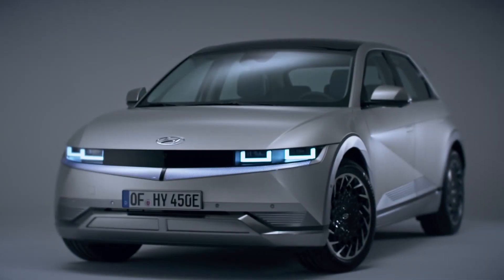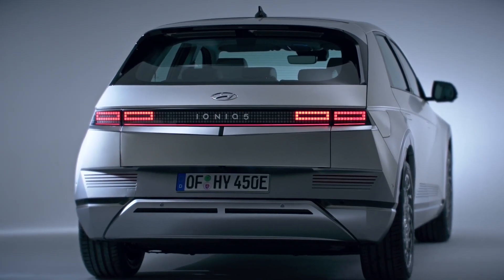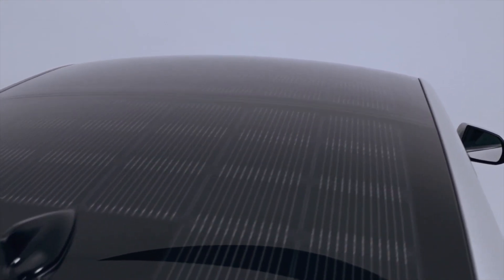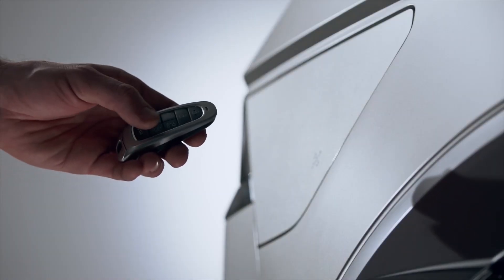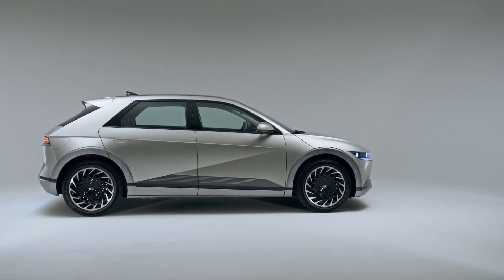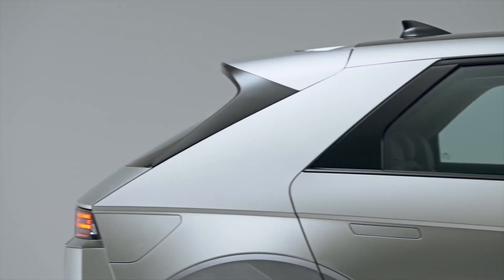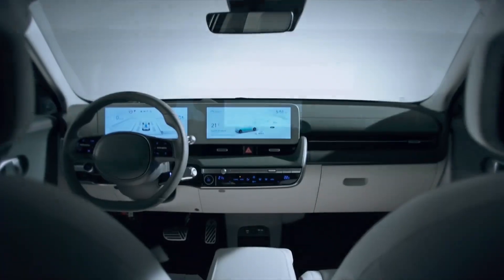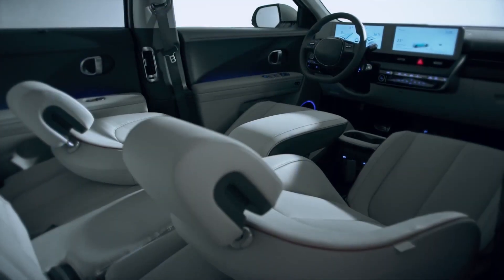Has Hyundai taken Electric Cars to the next level?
Hyundai kicks off its new electric sub brand with the IONIQ 5 crossover. Hyundai has launched the IONIQ 5, a great-looking mid-sized crossover opens new chapter for Korean car maker. We speak with Raf Van Nuffel from Hyundai to learn more!

The Ioniq 5 is by no means the first electric car that Hyundai Motor group, but it is the first developed from the ground up as an electric vehicle, and marks a definite milestone in Hyundai’s history. The Ioniq 5 is the first of 12 electric models due to be released by Hyundai over the next four years.

The new electrical powertrain that the Ioniq 5 is taking for its maiden voyage can support both 400V and 800V charging, meaning that it can be used with next-gen 350kW chargers that will take battery level from 10% to 80% in just 18 minutes. By comparison, the Nissan Ariya will only be compatible with rapid chargers up to 130kW, and the ID.4 takes 38 minutes to charge from 10 to 80% using a 125kW charger, the most powerful it can support.

Other known capabilities of the Ioniq 5 include ultra-fast charging which allows it to drive more than 100km (62 miles) after a 5-minute charge. Hyundai has previously claimed that E-GMP vehicles will be capable of over 500km (310 miles) on a single charge.